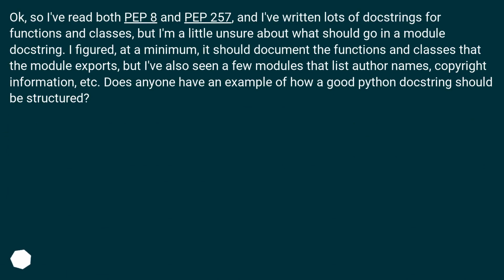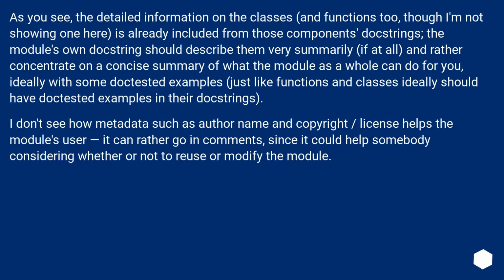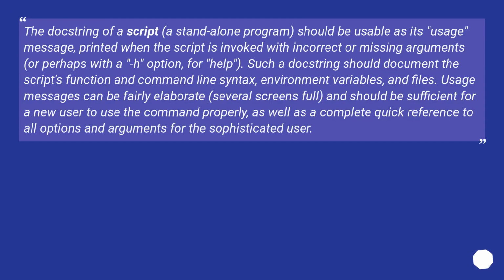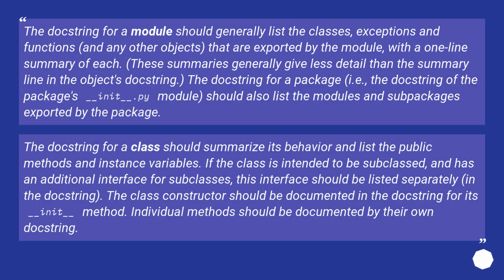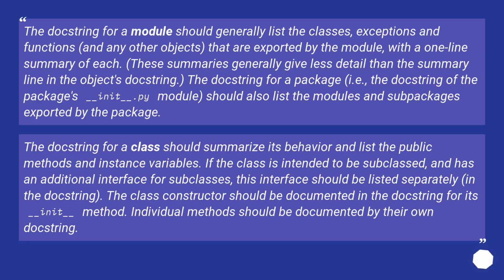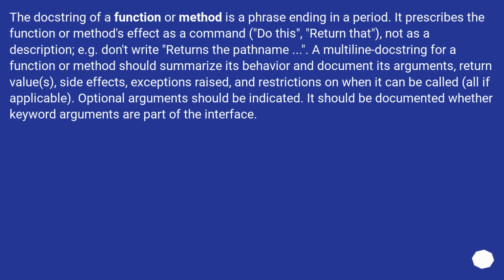What to put in a python module docstring?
Chapters
00:00 Question
00:41 Accepted answer (Score 242)
02:21 Answer 2 (Score 61)
04:39 Thank you